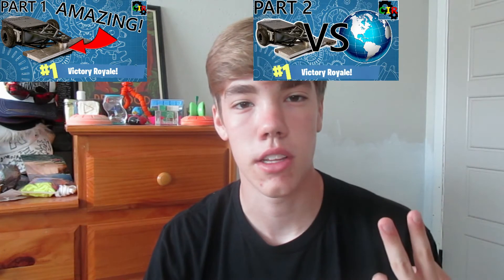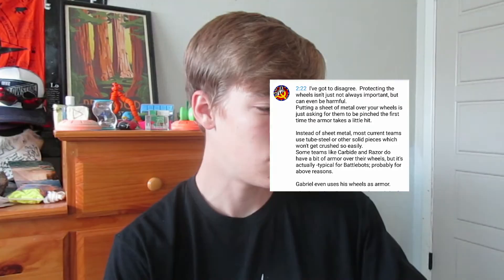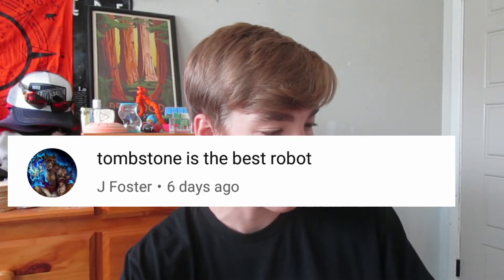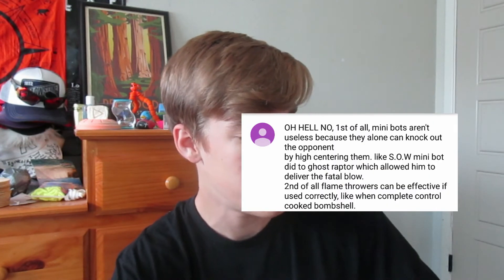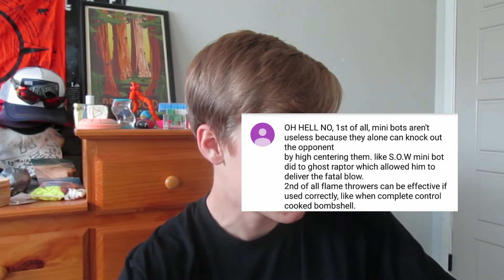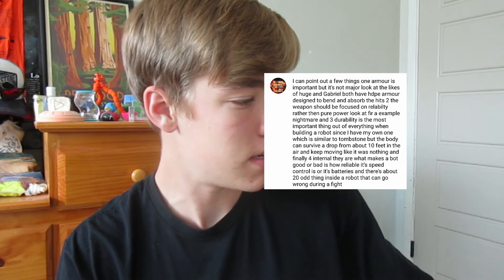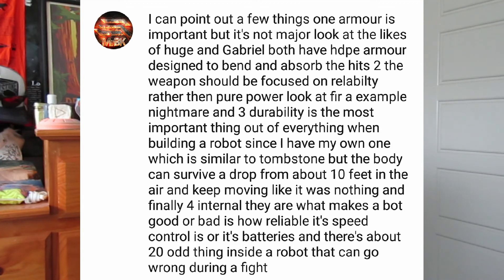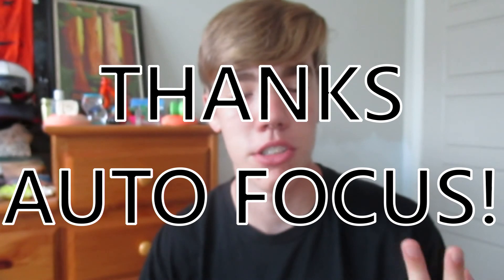What makes a Battlebot Good? (Part 3)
Hey everyone! I know, I kind of stretched this to 3 parts, but I thought it would be good to go over some questions/comments that I got on the last 2 videos.

Be sure to leave CIRquestion to get featured in the first ever Q and A on this Channel!

Next video: Flex Tape/seal test, Q and A, something else idk